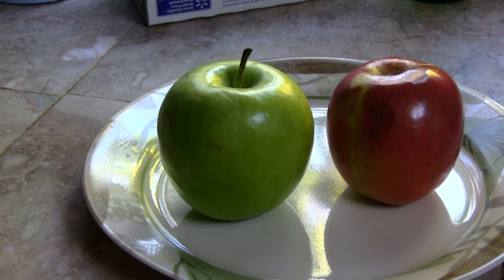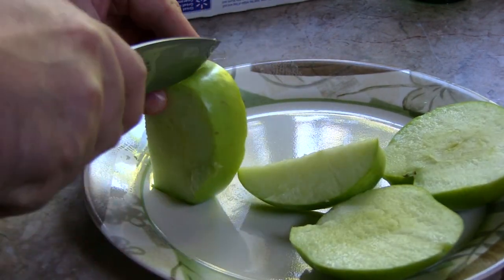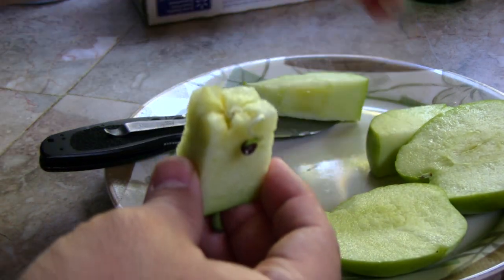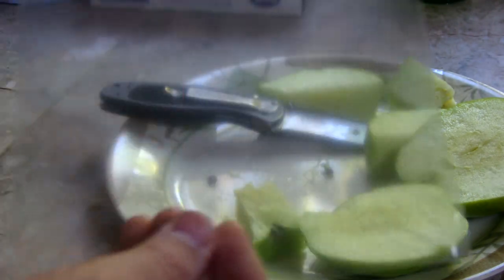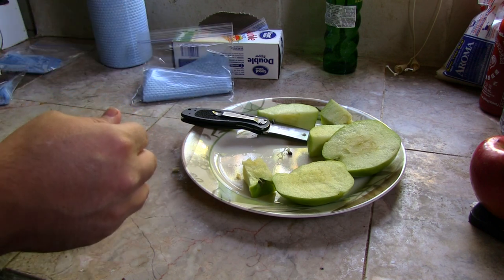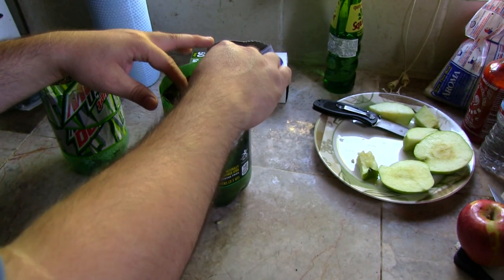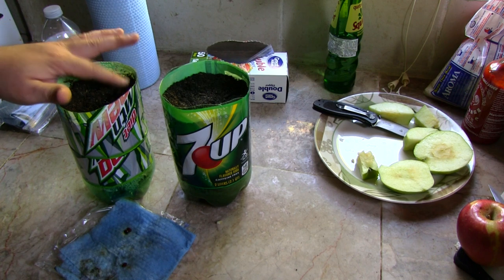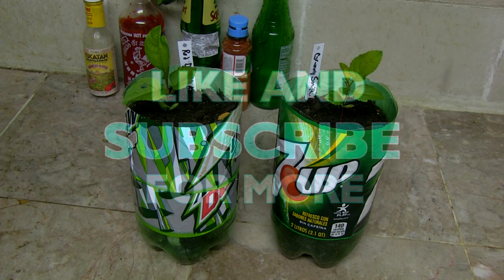How to Grow an Apple Tree from Seed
How to grow apple trees from seed, an easy and fun way to grow an apple tree. You can do this for many varieties of apple trees, the ones I chose were a golden delicious and a granny smith apple tree.